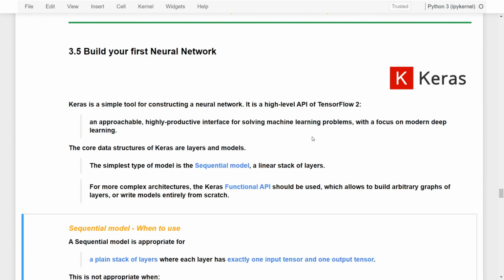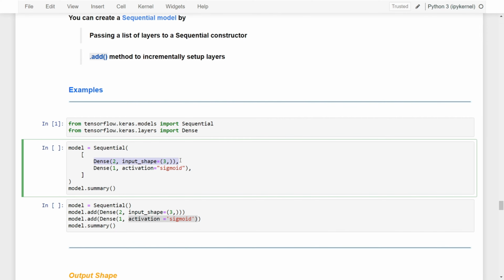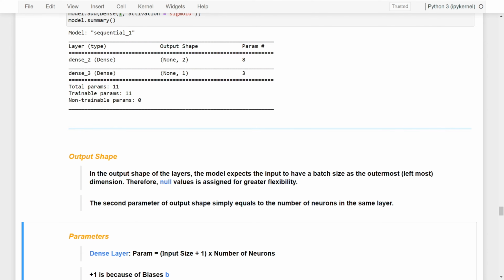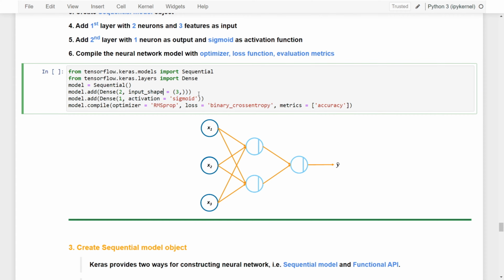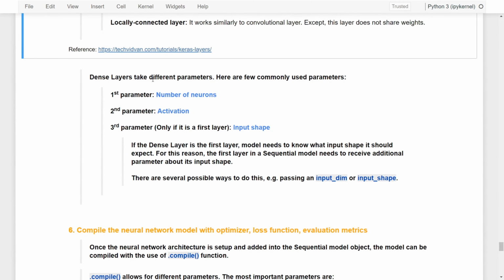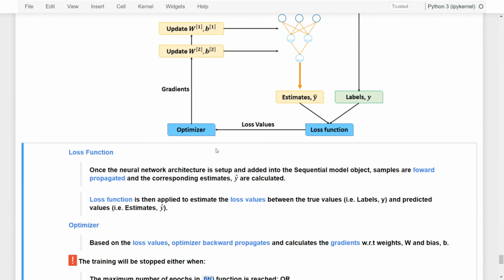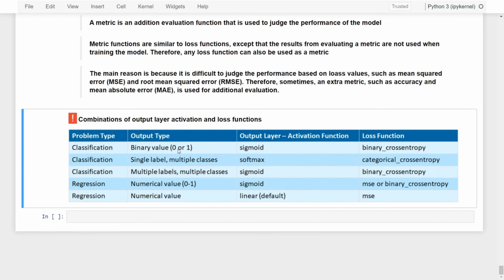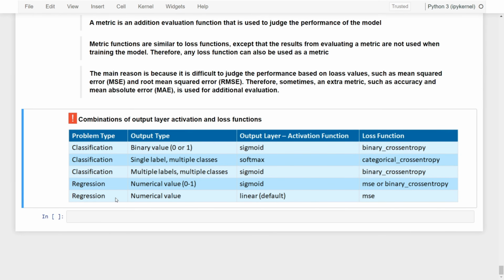Deep Learning in TensorFlow #2 L4 - Build your first Neural Network